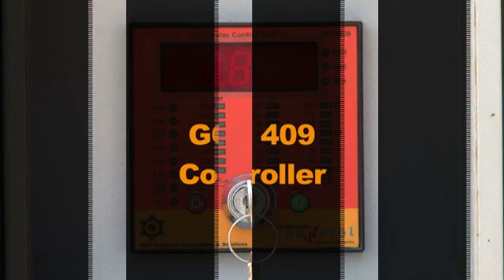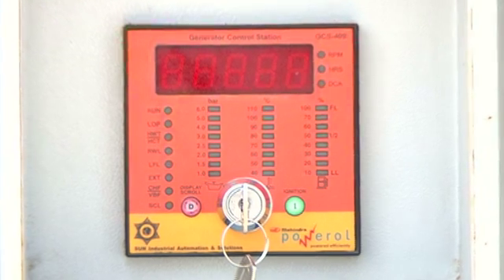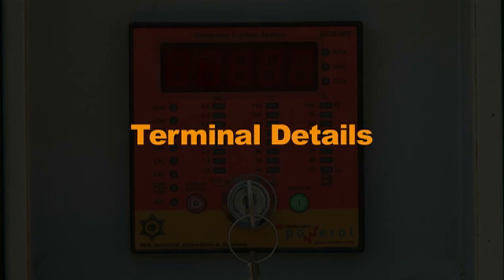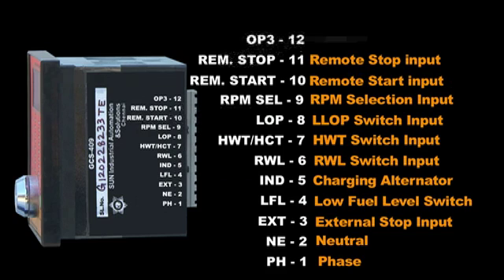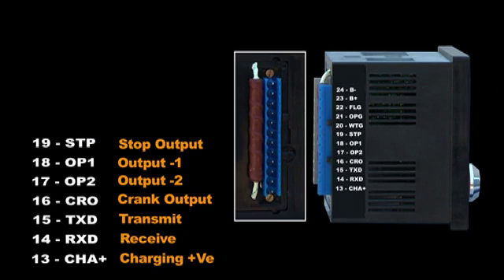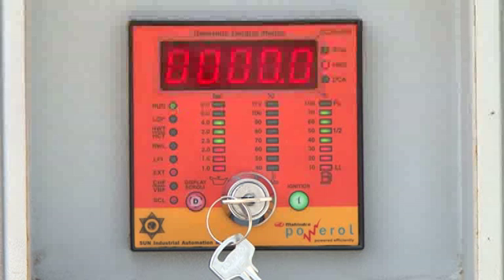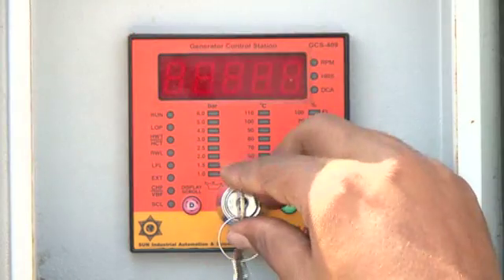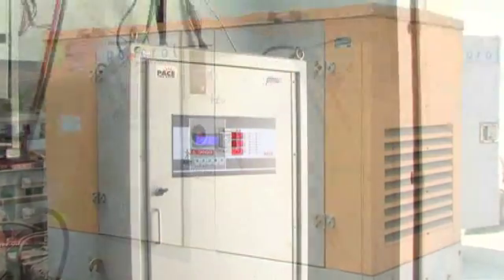GCS Controller ENG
HOW GCS WORK IN ECP PANEL